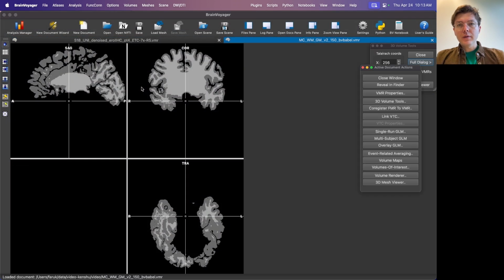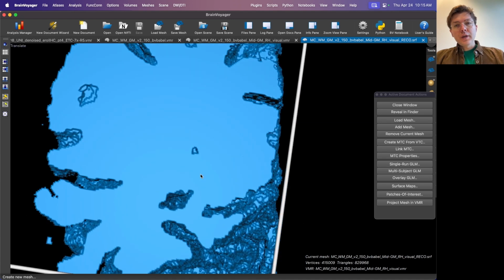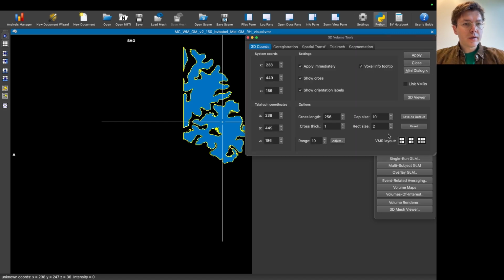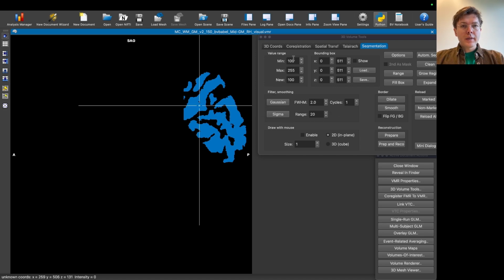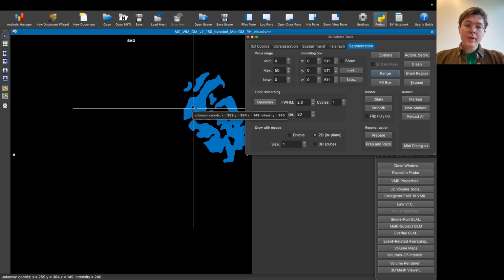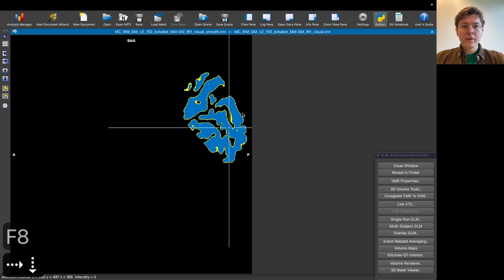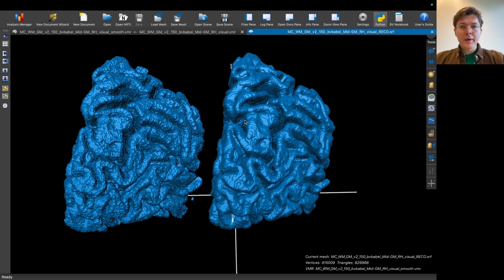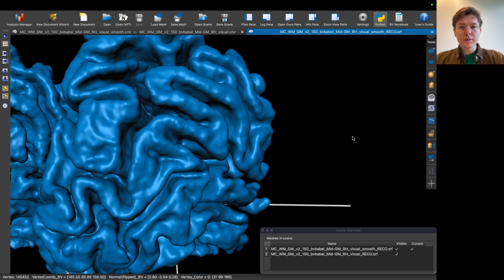Let's Analyze E005 - Smooth segmentation and meshes in Brain Voyager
In this video, I am helping my colleague Kenshu Koiso with getting smoother occipital lobe brain surfaces in Brain Voyager.